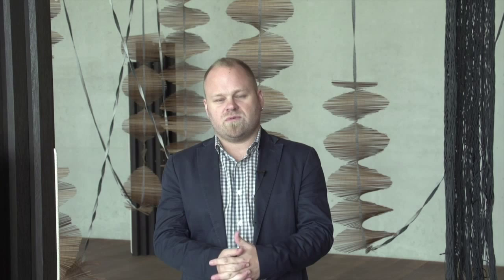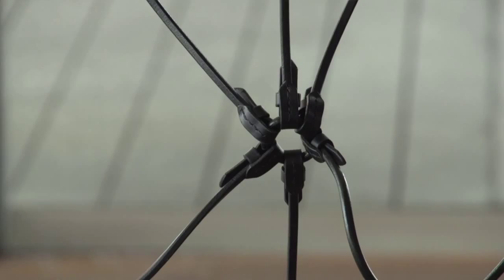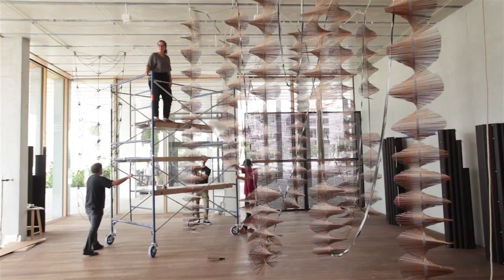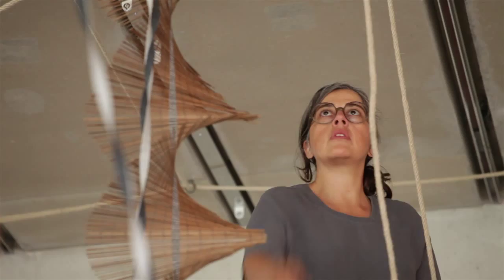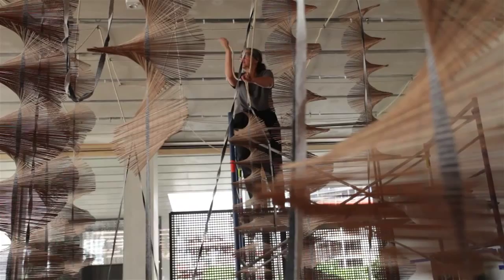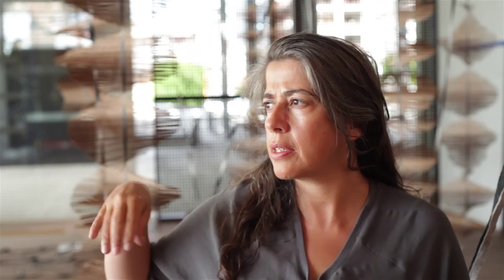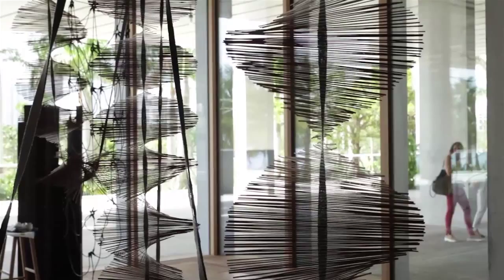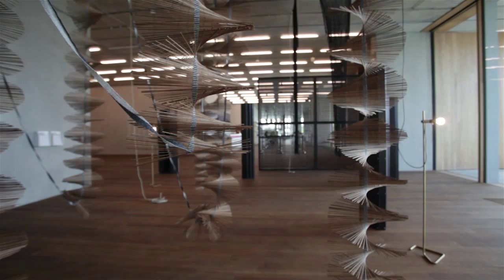Project Gallery: Leonor Antunes at Pérez Art Museum Miami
Berlin-based artist Leonor Antunes (b. 1972) produced a new, large-scale installation for the Project Gallery off the entrance area of the museum. The artist visited Miami several times to research the architecture and design history of the city, which influenced the production of her work for PAMM. Antunes’ work often references the legacies of modernism, specific geometric forms, and the patterns and structures of lesser known architects and designers from the early 20th century. Antunes is particularly attentive to the elegance of the handmade, using materials and techniques that often reference the distinct contexts in which she works, including those of her native Portugal. Signature materials include cork, leather, brass ropes, and nets. Mathematics, measurement, and the beauty of specific scales and proportions, inform her practice. Her works respond to the spaces in which they are placed, at times mirroring elements in the room or using its proportions as tools for the development of each new installation.